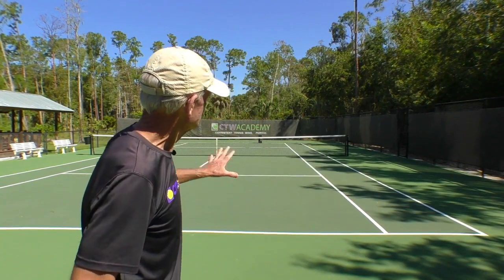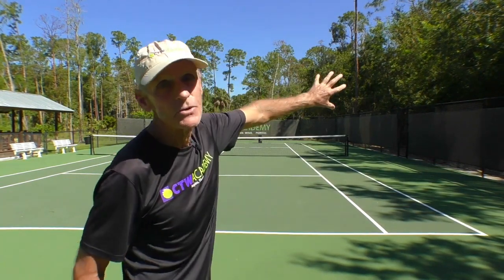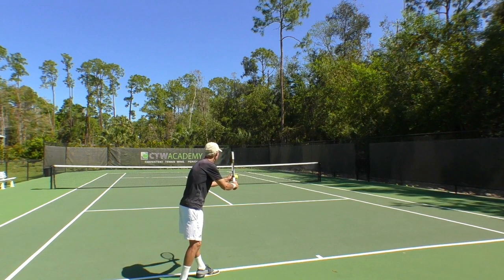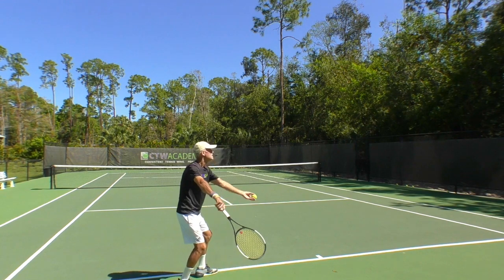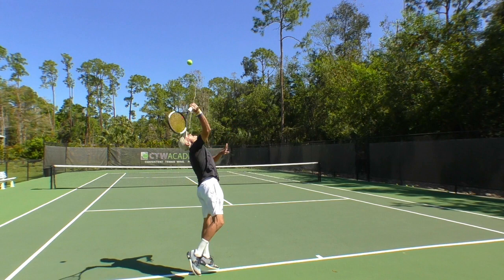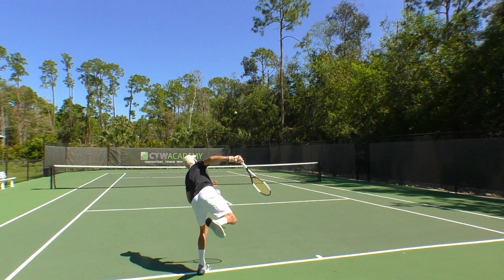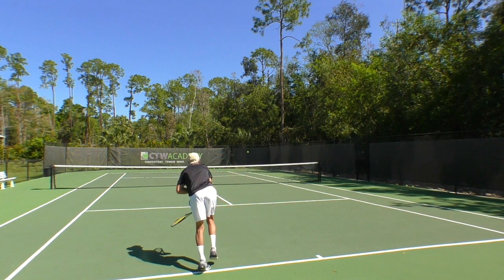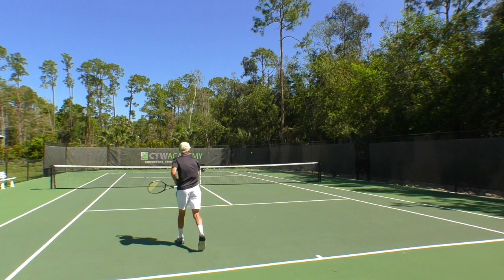How To Hit The American Twist, Topspin, Kick Serve Out Wide